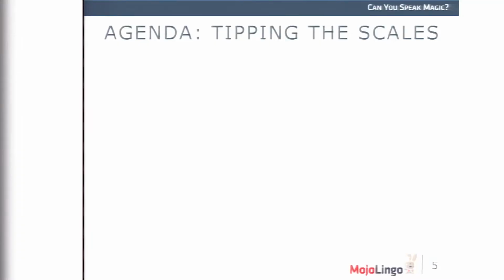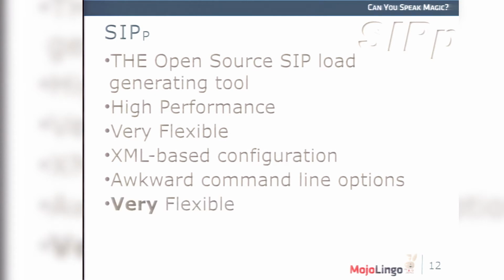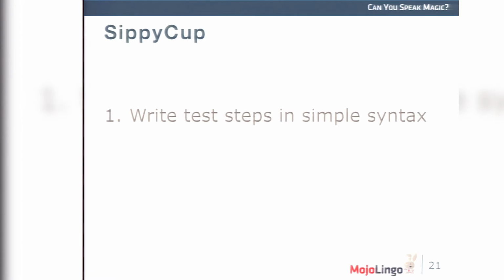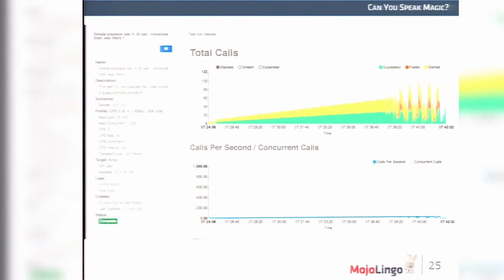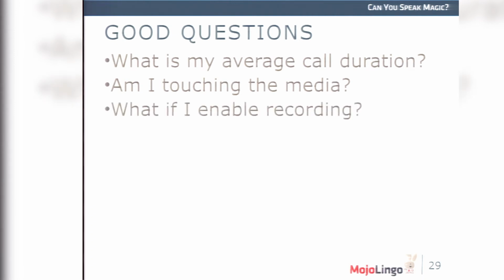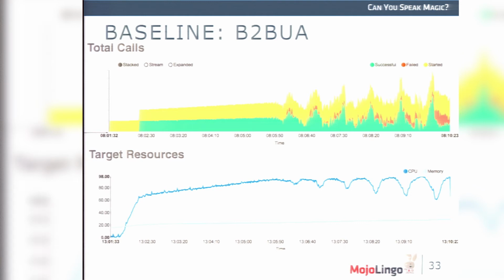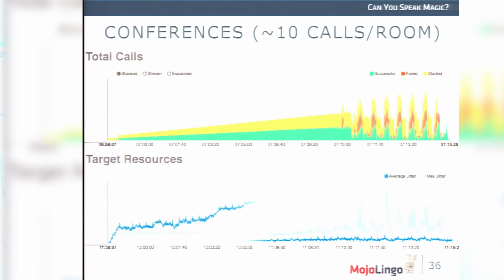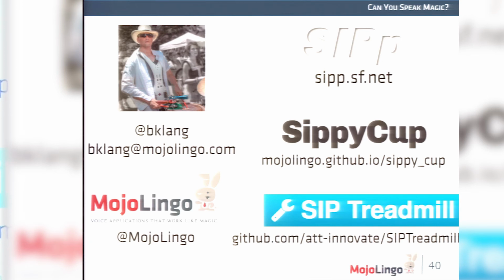Tipping the Scales - AstriCon 2014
This is where we attempt to answer the oft-heard question: "Can it scale?"  Floating around the Internet are plenty of benchmarks and wildly varying of numbers that claim Asterisk can support some number of calls. But these numbers are often hiding important assumptions, and they rarely serve as a good predictor for the performance of a given deployment.  What then should you measure, and how will you know what kind of load a given server can handle? What is the difference between concurrency and call rate, and when should you consider each? The real numbers come from how the telephony engine will actually be used.  This talk will look at the various ways Asterisk gets used in the real-world, and how various features (passthrough, transcoding, recording, playback, and conferencing) impact the capacity of a given server. We will also look at some of the tools available for generating load and measuring the performance.